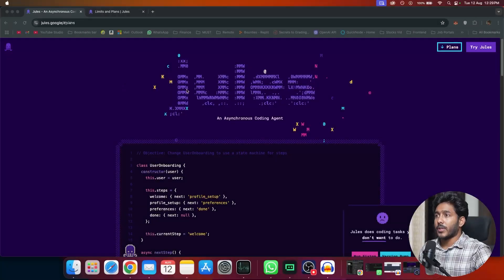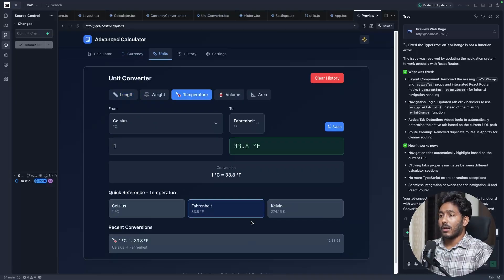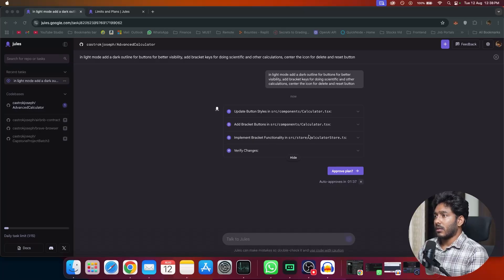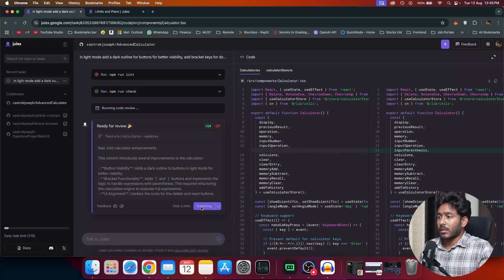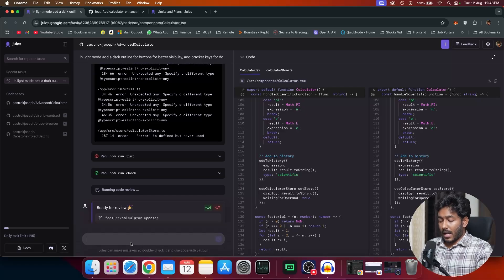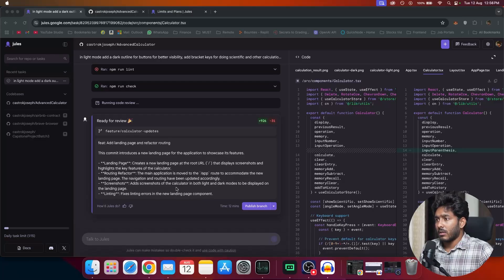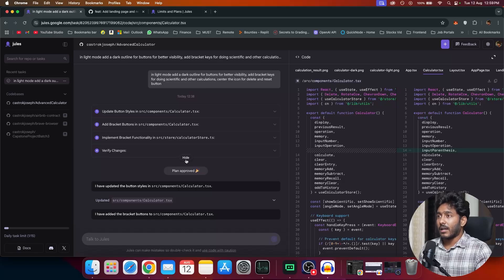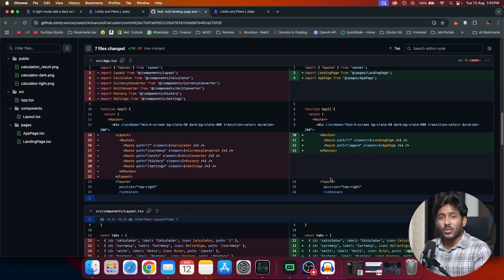Google JULES 2.0 - The Best Coding Agent for WEB.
🚀 Discover the future of development with Google JULES 2.0 – the most advanced coding agent designed for seamless web projects! In this video, we break down why JULES 2.0 is a game changer for developers, from solo coders to large teams.

What is Google JULES 2.0?
Google JULES 2.0 is an AI-powered asynchronous coding agent built to automate and streamline your workflow. Instead of just auto-completing code, JULES acts like an autonomous developer – handling bug fixes, building features, updating dependencies, and writing tests in the background while you focus on what matters most.

Top Features:
AI-powered code quality reviews

Automated browser testing (with screenshots!)

Pull request management directly in your workflow

Environment snapshots for consistent setups

Integrated web documentation search

Interactive, real-time task planning

Powerful Critic Agent that reviews and optimizes your code using Gemini 2.5 Pro

Deep GitHub integration for smooth project management

Why Use JULES 2.0?
Let JULES handle repetitive tasks and routine testing

Boost code quality and reliability with AI-driven suggestions

Review actionable project changes before they go live

Speed up development and keep your team focused and productive

Perfect For:
Web developers and front-end teams

Anyone looking to boost productivity with AI

Developers managing complex or large apps

Join us as we demo the new updates and show how JULES 2.0 can transform your coding workflow.